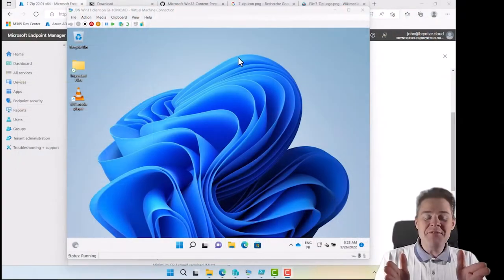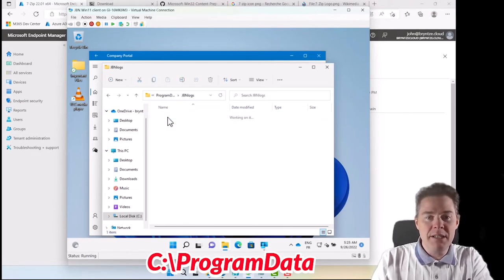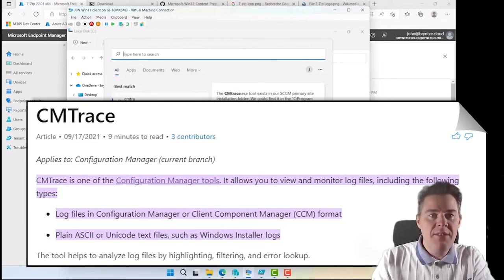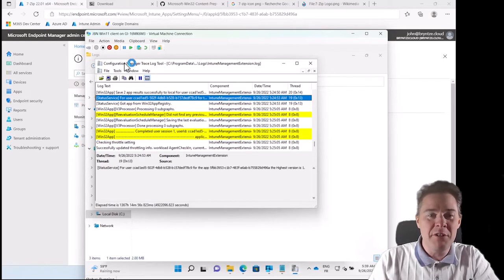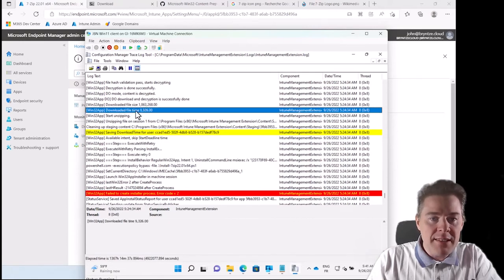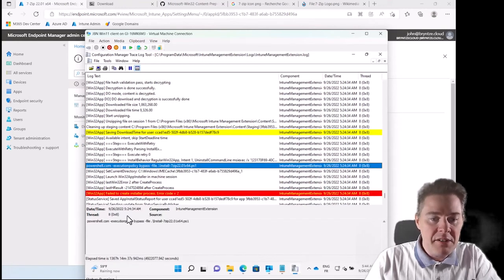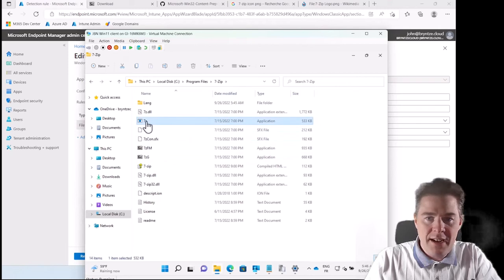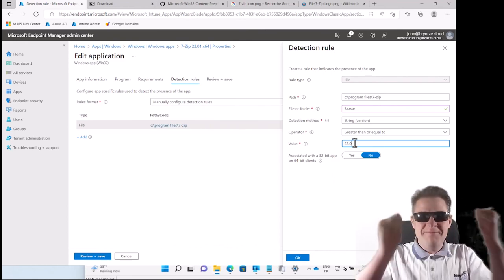Intune Win32 App Troubleshooting - Going through Intune Log Files (2/3)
In this video, we will look at the log files generated by a failed installation of a win32 App of 7zip that we created in the previous video. We will use CMTrace to look at the logs under C:\ProgramData\Microsoft\IntuneManagementExtension\Logs and specifically the log file IntuneManagementExtension.log